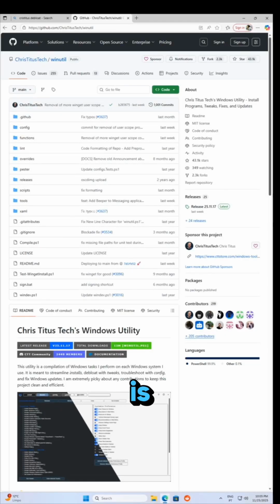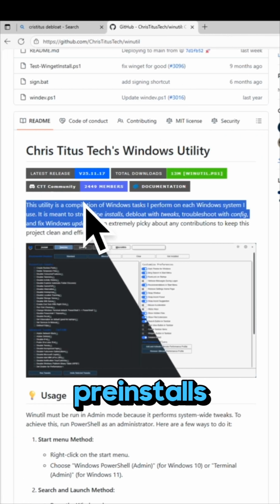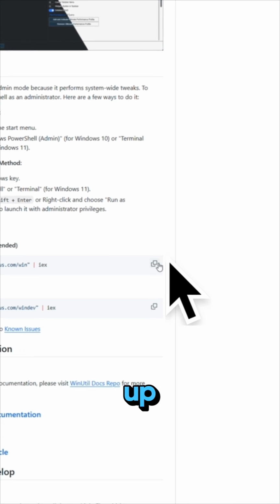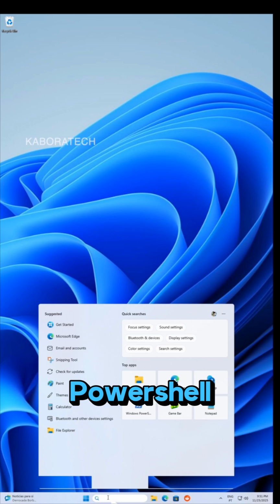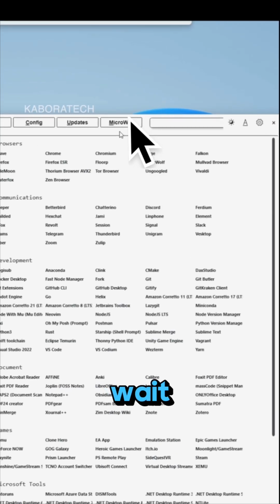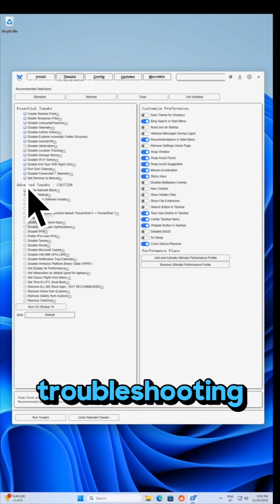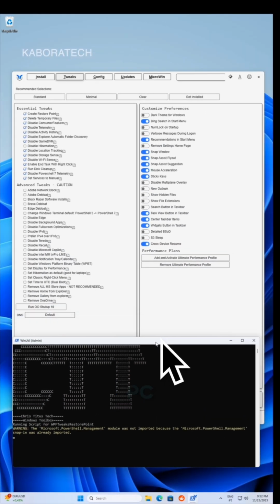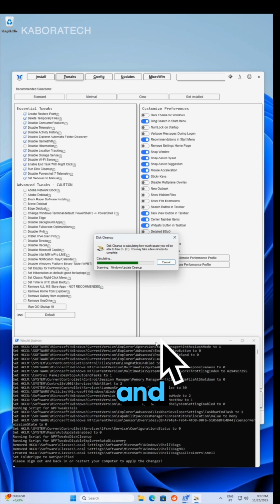Windows Optimization Tool IT Pros Don't Want You to Know! 💻⚡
Press the Windows key.
Type "PowerShell" or "Terminal" (for Windows 11).
Press Ctrl + Shift + Enter or Right-click and choose "Run as administrator" to launch it with administrator privileges.

Transform your Windows PC with Chris Titus Tech's WinUtil! 🔥
This FREE open-source tool lets you:
✅ Install programs in bulk (ONE click!)
✅ Remove ALL bloatware instantly
✅ Apply pro-level performance tweaks
✅ Fix Windows Update issues
✅ Boost privacy & disable telemetry
💻 Command to run (PowerShell as Admin):
Perfect for:
👨‍💼 IT professionals setting up multiple PCs
🎮 Gamers wanting max performance
💻 Anyone who wants a faster, cleaner Windows!
Trusted by thousands of users worldwide. 100% safe & open-source!
⚠️ Must run PowerShell as Administrator!

This ONE Script Fixes Everything Wrong With Windows! 🔥"
Debloat & Speed Up Windows With ONE Command! 😱
The Ultimate Windows Tool That Saves HOURS! 🚀
Stop! Run THIS Before Using Your New Windows PC!